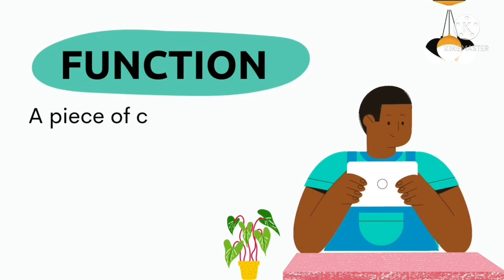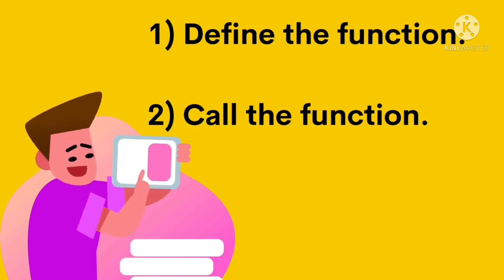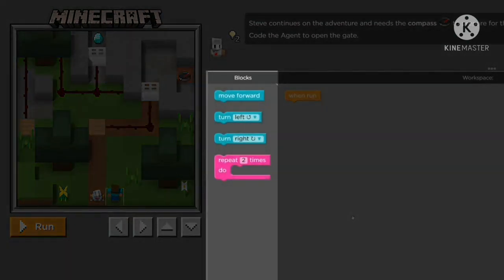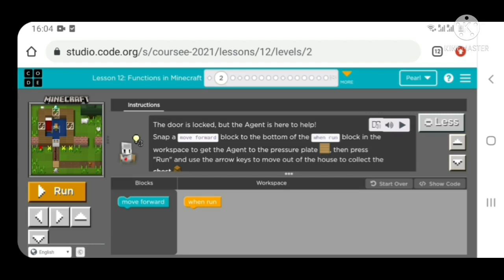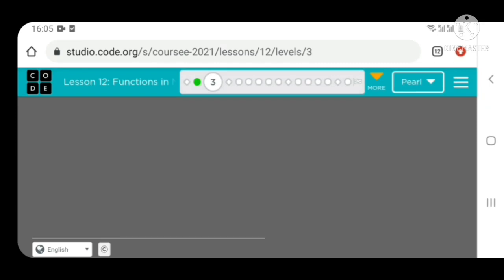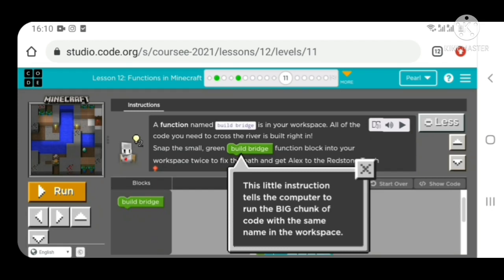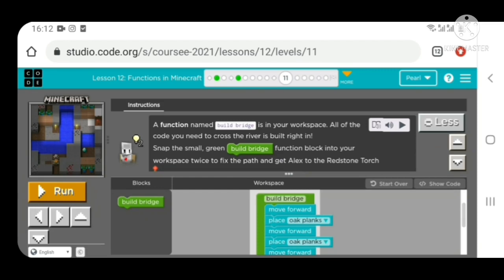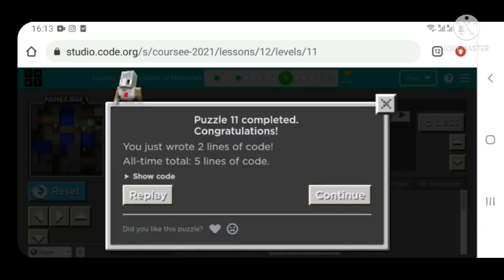Functions in MINECRAFT